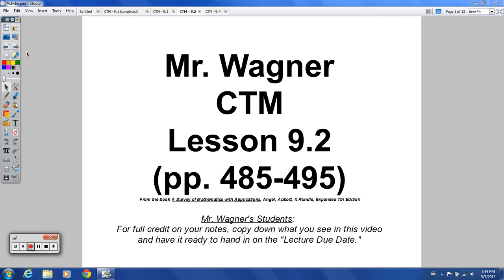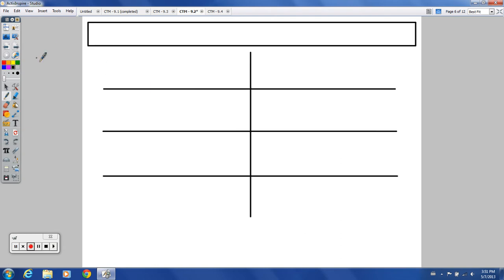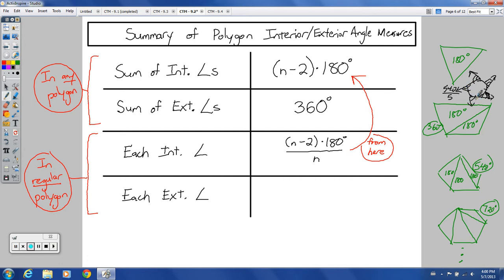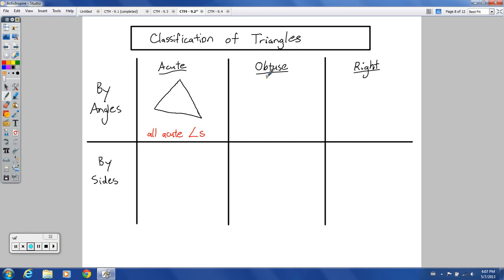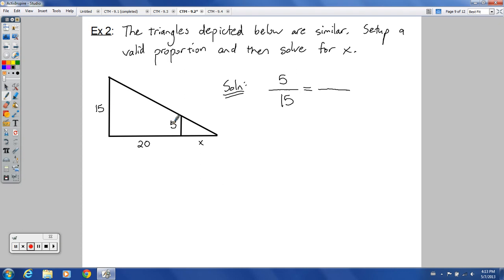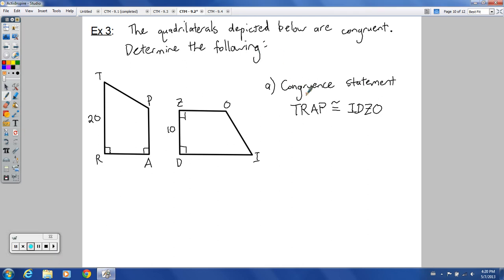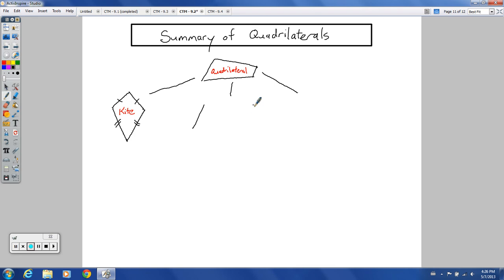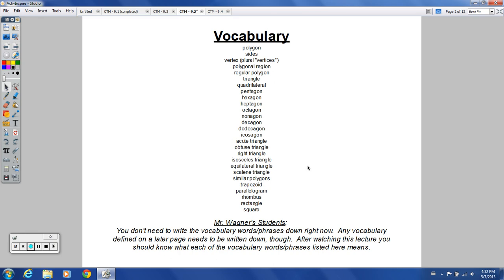CTM - 9.2 - Polygons